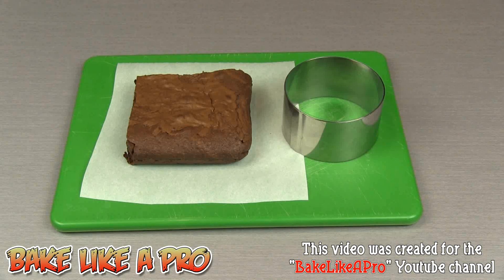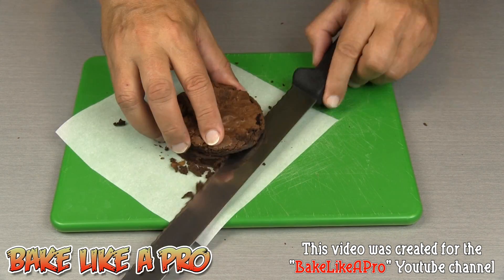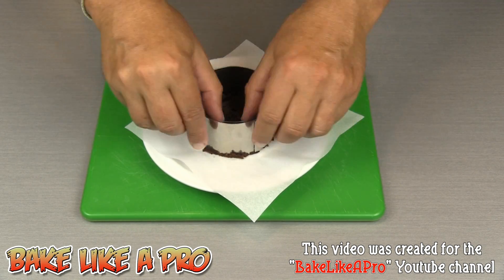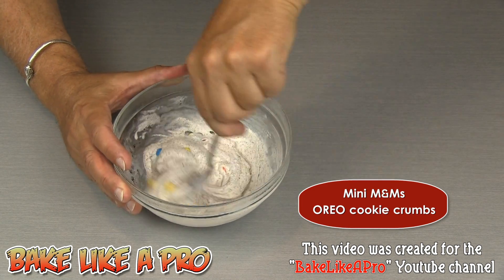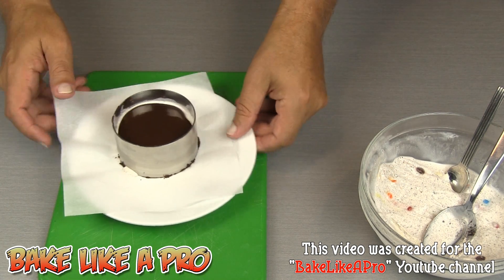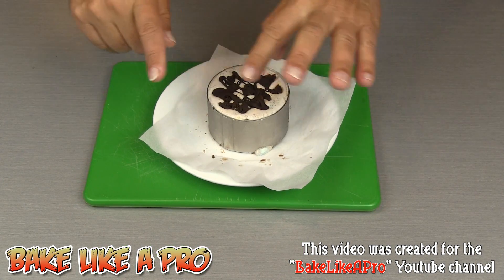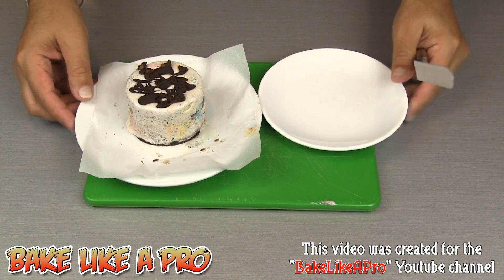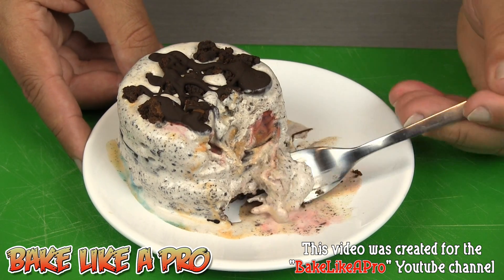Mini Brownie Oreo Ice Cream Cake with M&Ms Recipe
I'll show you how to make a super easy ice cream cake that includes a brownie base, vanilla ice cream, OREO cookie crumbs, mini M&Ms, dark chocolate and brownie crumbs for the topping.

Super easy and fun to make, so come on ! let's go :-)

NOTE: The brownies I used are from my "easy chocolate brownies" recipe that you can find

Easy Chocolate Mud Cake Recipe ! - Super Fudge Cake recipe